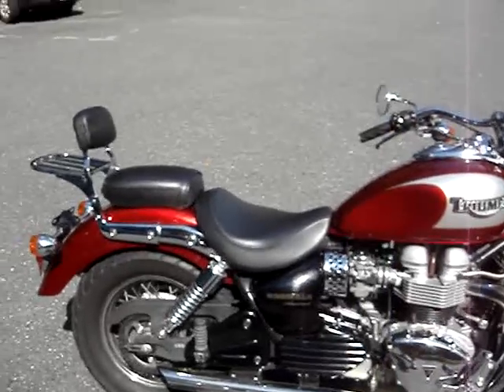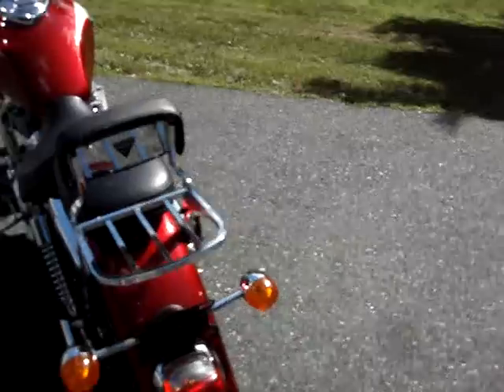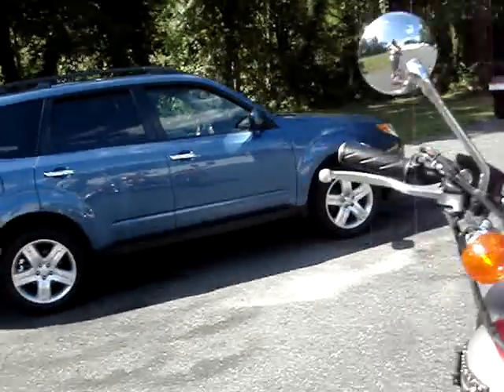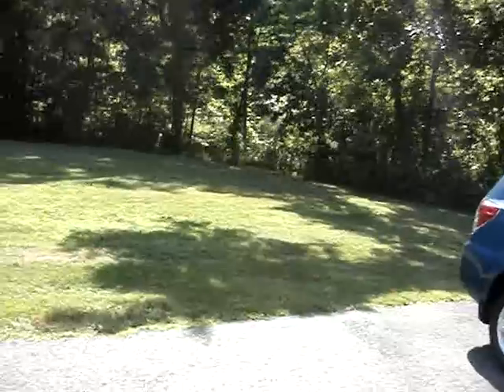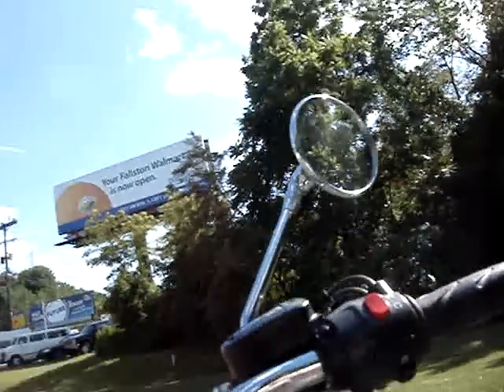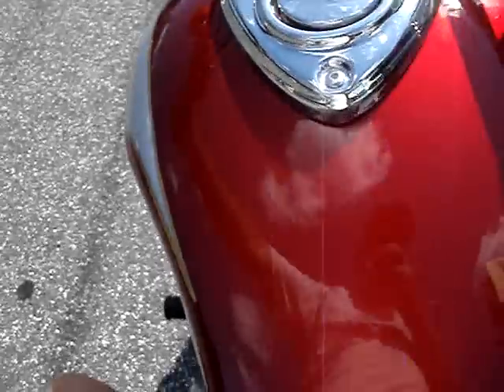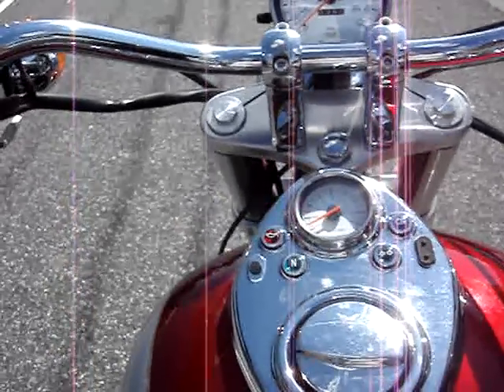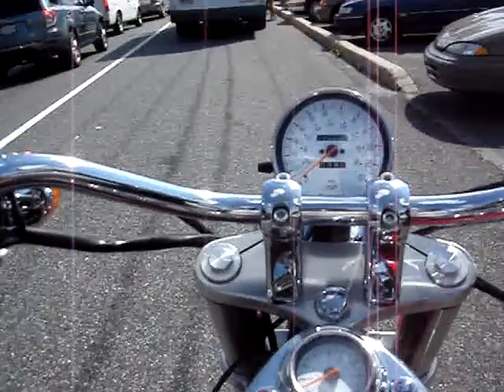Triumph Bonneville America Nice Nice Bike 7-14-11